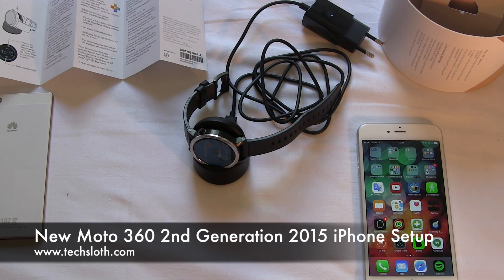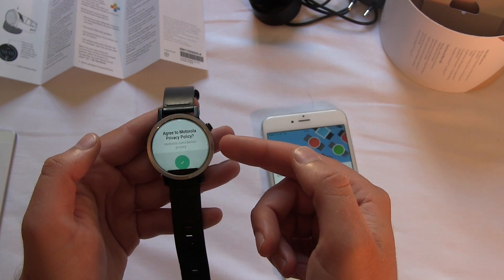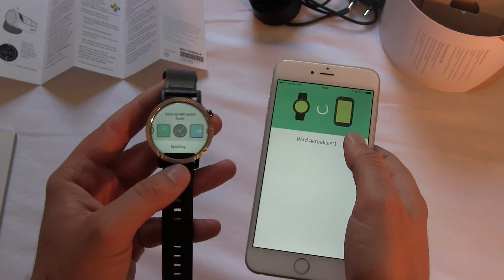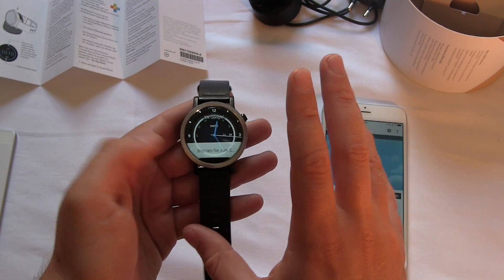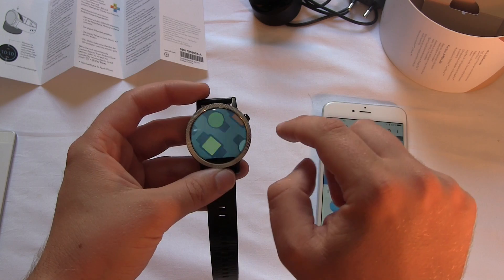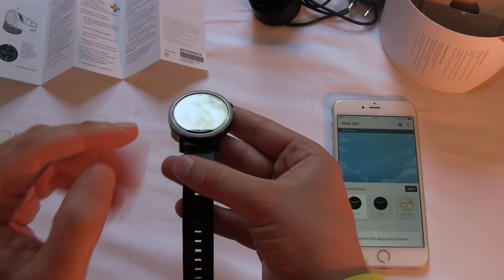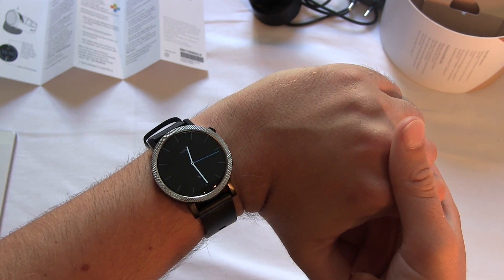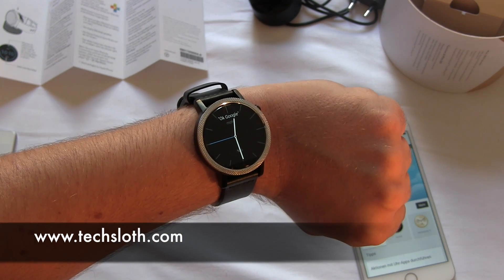New Moto 360 2nd Generation 2015 iPhone Setup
New Moto 360 2nd Generation 2015 Android Setup
And we continue our videos with the new Motorola Moto 360 smartwatch with another setup video but this time we use an Apple iPhone as a smartphone. Yes, it works ;o)